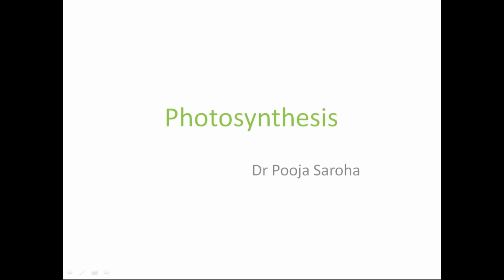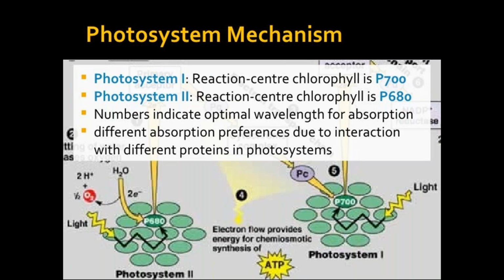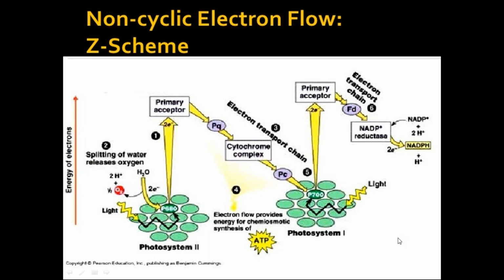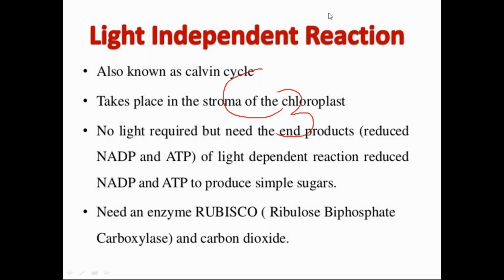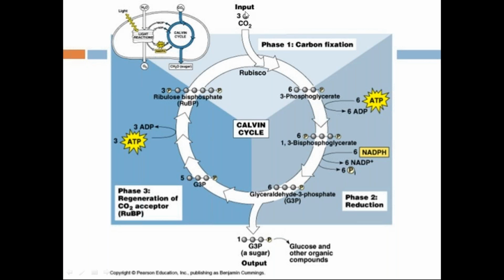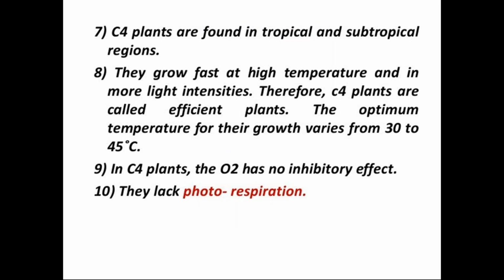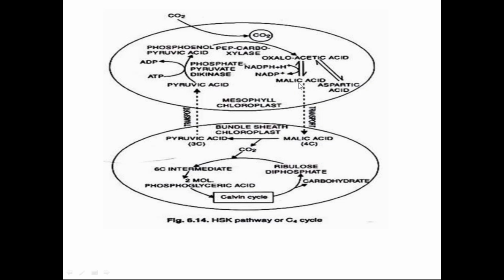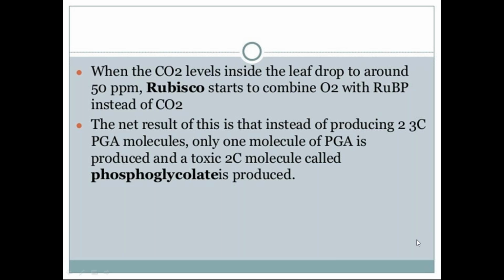CSIR-NET,LECTURE-5, DARK REACTION & C4 PATHWAY OF PHOTOSYNTHESIS IN GREEN PLANTS BY Dr.POOJA SAROHA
About Faculty - Dr. POOJA SAROHA
M.sc Biochemistry ,
Ph.D in Botany (Plant Physiology) Qualified ASRB NET- JRF Cleared GATE
Cleared other Competitive exams like CTET. Presently, Working as Online Tutor for Biosetup Lifescience . LECTURE - 5 , TOPIC - DARK REACTION AND C4 PATHWAY OF PHOTOSYNTHESIS IN GREEN PLANTS .